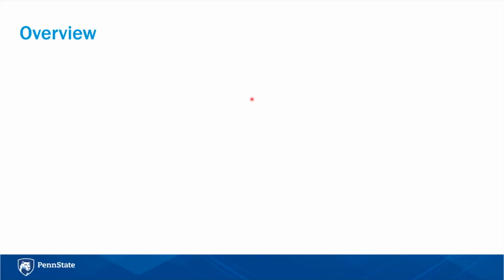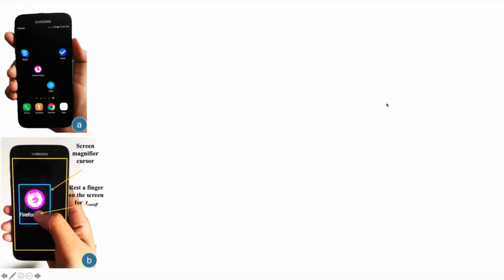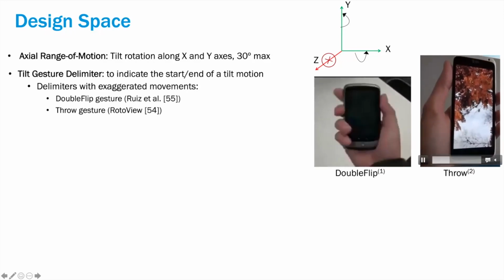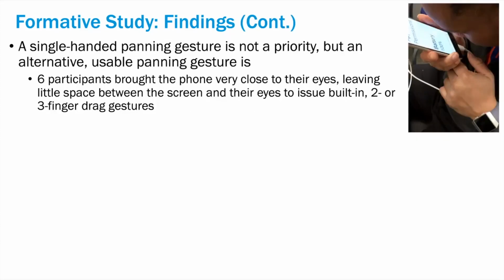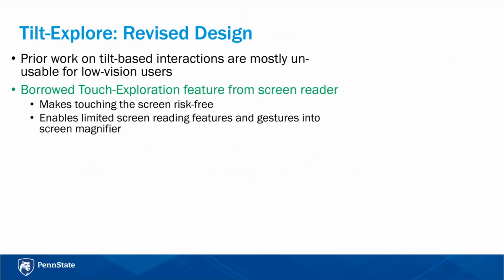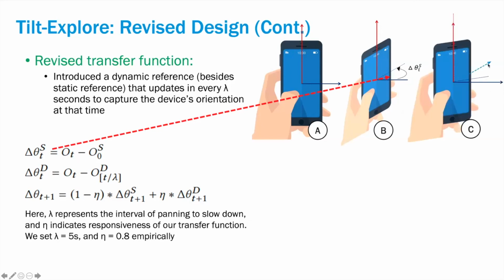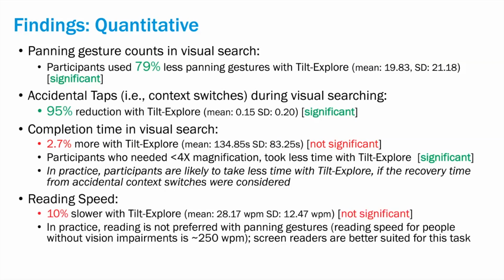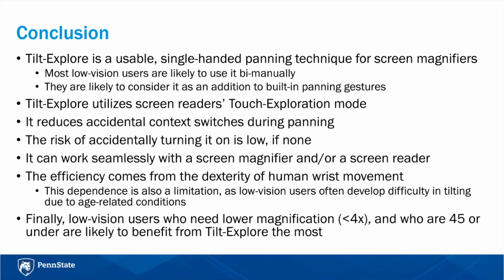Tilt-Explore: Making Tilt Gestures Usable for Low-Vision Smartphone Users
Farhani Momotaz, Syed Masum Billah

Session: Augmentation and Accessibility

Abstract
People with low vision interact with smartphones using assistive technologies like screen magnifiers, which provide built-in touch gestures to pan and zoom onscreen content. These gestures are often cumbersome and require bimanual interaction. Of particular interest is panning gestures, which are issued frequently, which involve 2- or 3-finger dragging. This paper aims to utilize tilt-based interaction as a single-handed alternative to built-in panning gestures. To that end, we first identified our design space from the literature and conducted an exploratory user study with 12 low-vision participants to understand key challenges. Among many findings, the study revealed that built-in panning gestures are error-prone, and most tilt-based interaction techniques are designed for sighted users, which low vision users struggle to use as-is. We addressed these challenges by adapting low-vision users' interaction behavior and proposed Tilt-Explore, a new screen magnifier mode that enables tilt-to-pan. A second study with 16 low-vision participants revealed that, compared to built-in gestures, the participants were significantly less error-prone; and for lower magnification scale (e.g., less than4x), they were significantly more efficient with Tilt-Explore. These findings indicate Tilt-Explore is a promising alternative to built-in panning gestures.